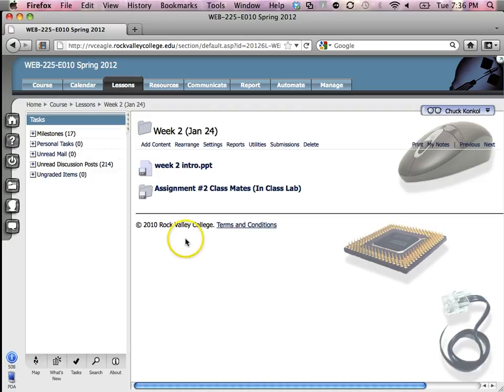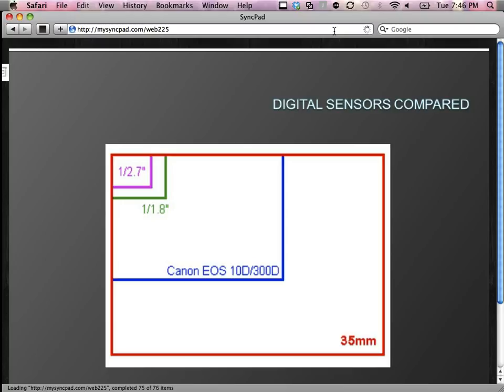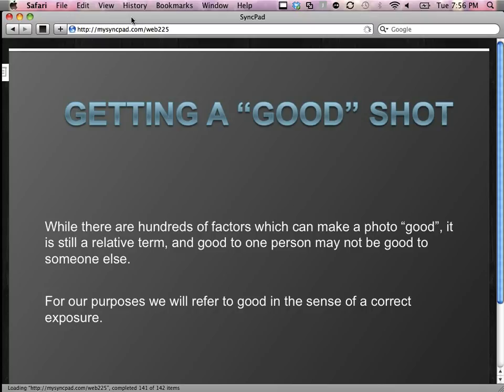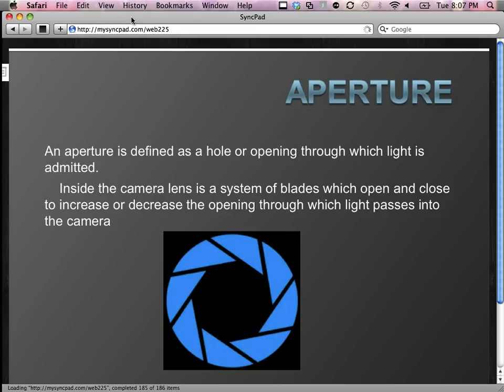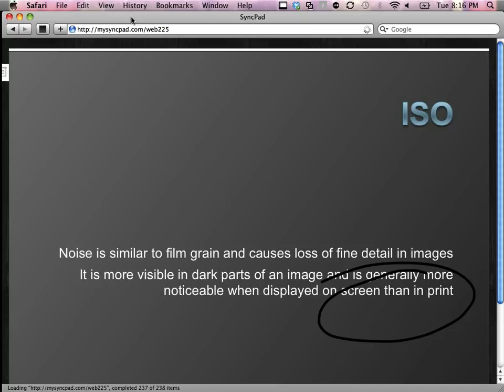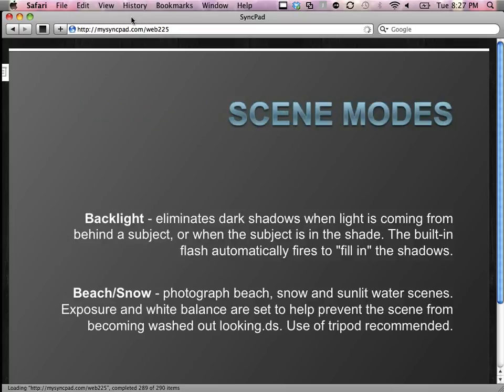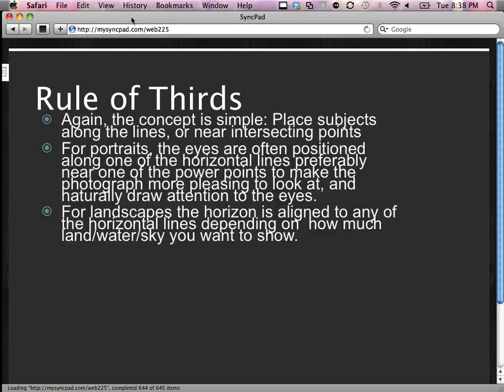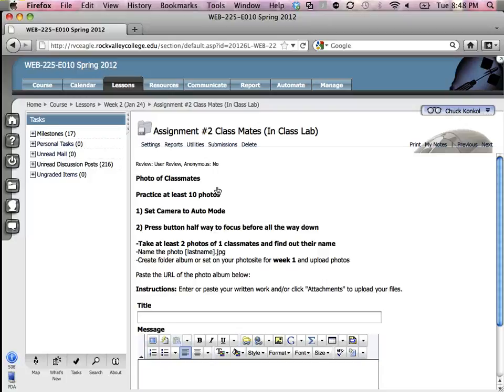web225 week 2